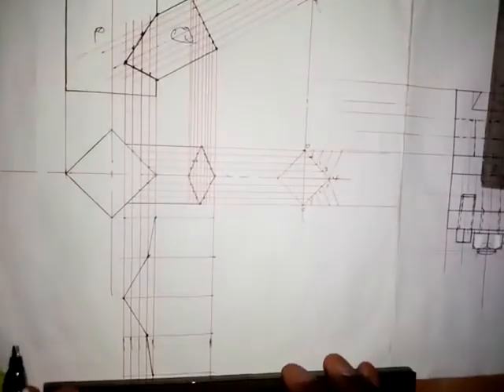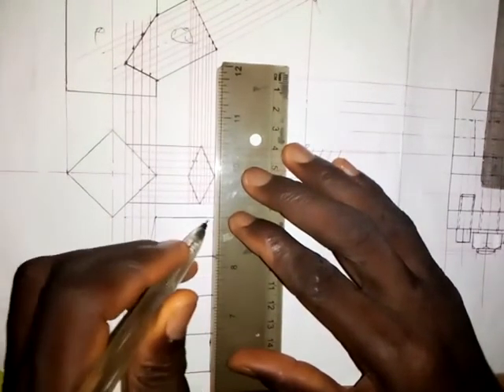Solution to GCE 2020 Question on Square Prisms